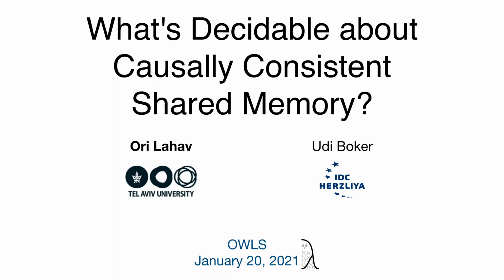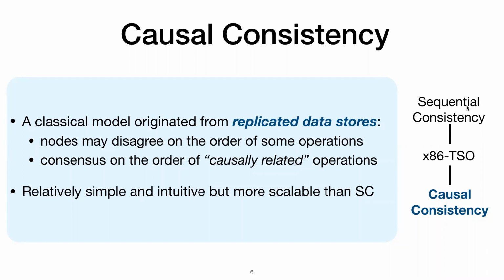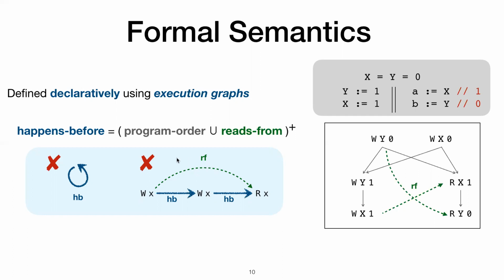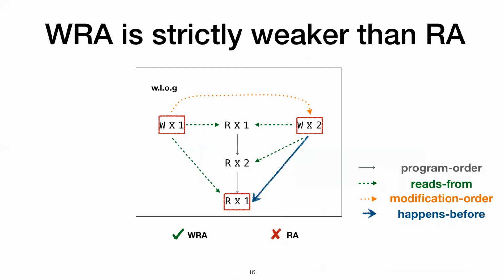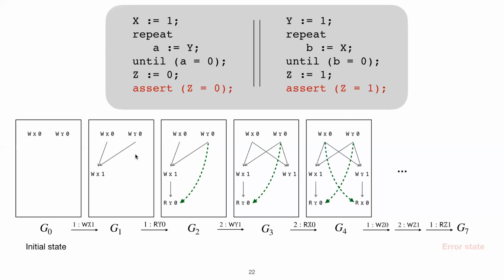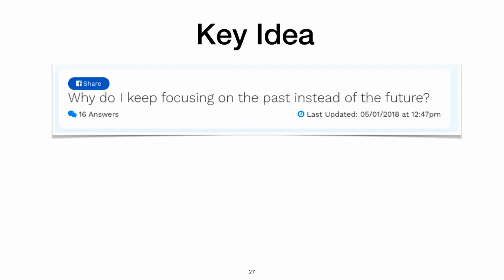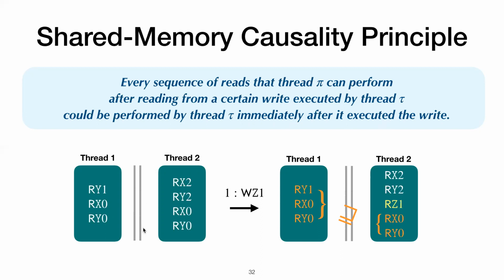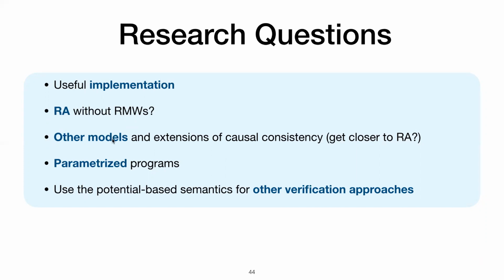Ori Lahav: What's Decidable about Causally Consistent Shared Memory?